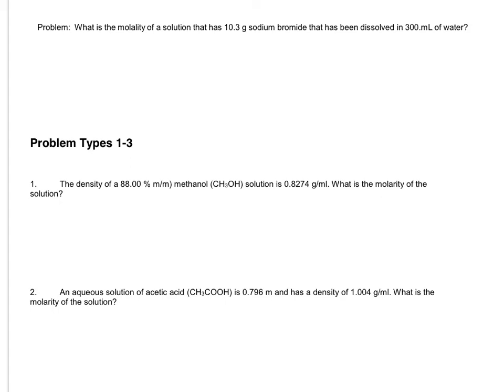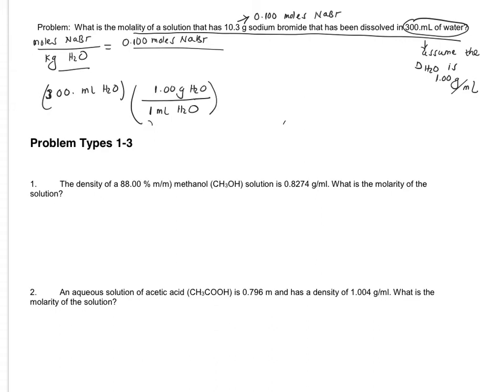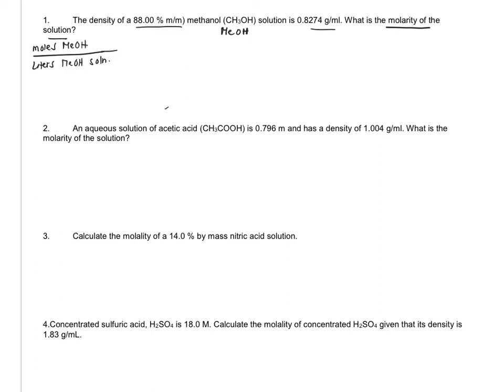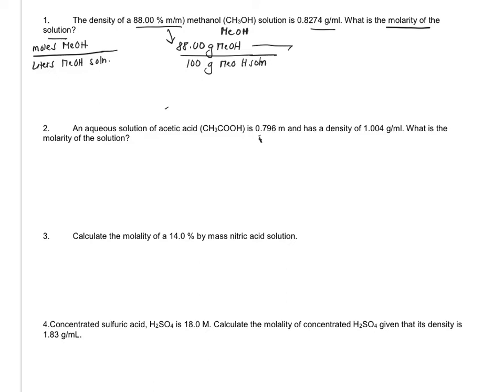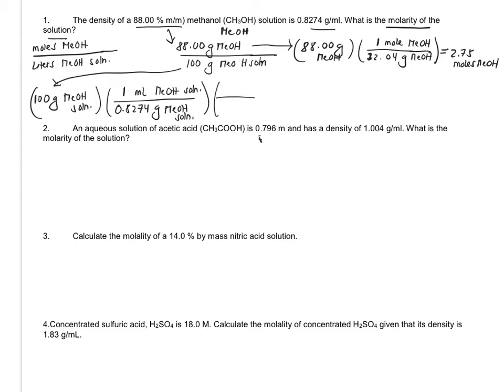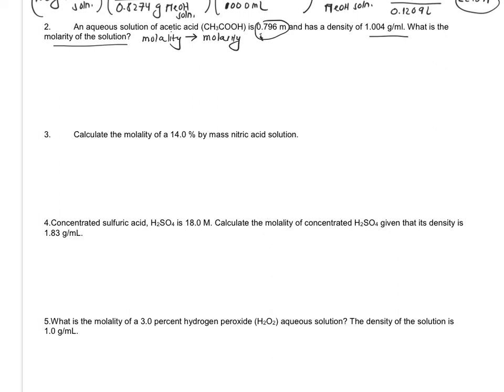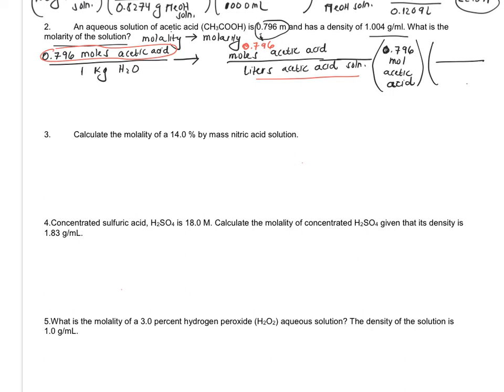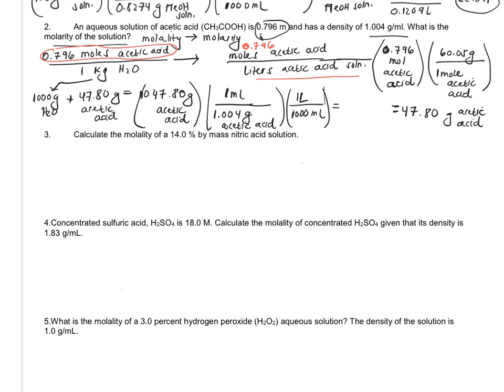CHE 111 Chapter 13 Solutions Lecture part 5 Problems 1 & 2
This video covers examples in converting mass percent to molarity and in converting molality to molarity.